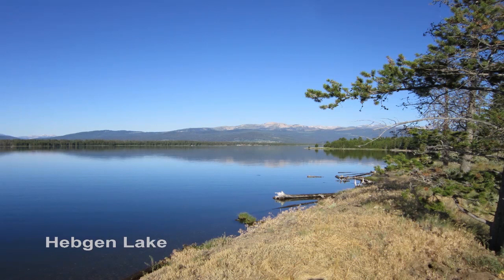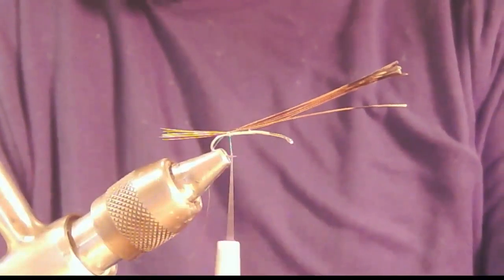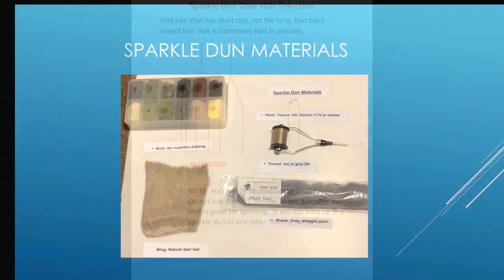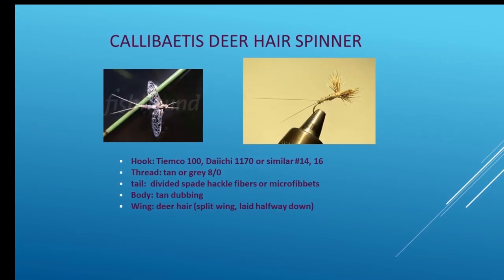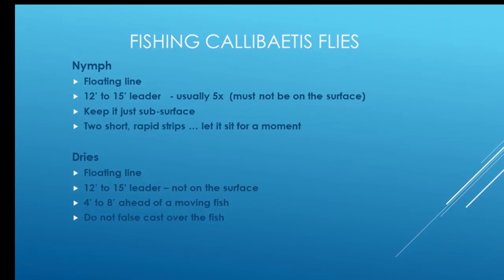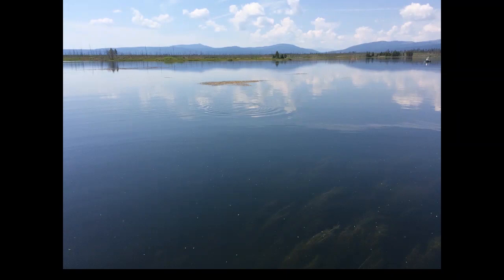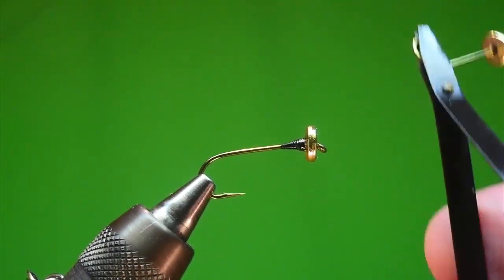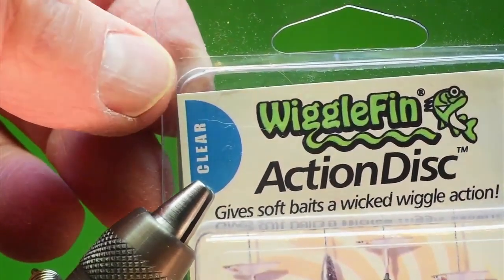FTF 11Feb22 Madison River Country & Flies with Motion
This is a heavily edited Zoom session from BT's Fly Tying Friday on 11 February 2022. In it Callibaetis expert Dick Rohrbaugh tell's about fishing the Madison River area. After his presentation, we'll share a couple of tips on how to add motion to flies.